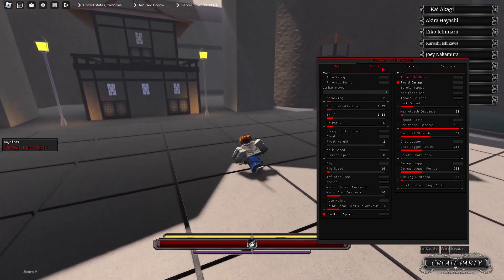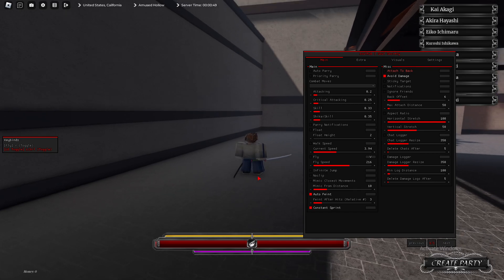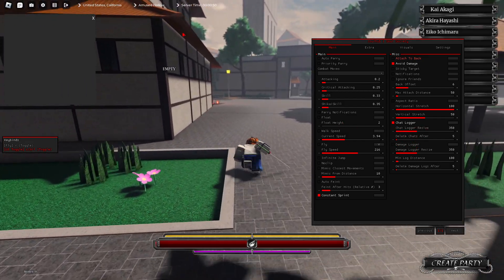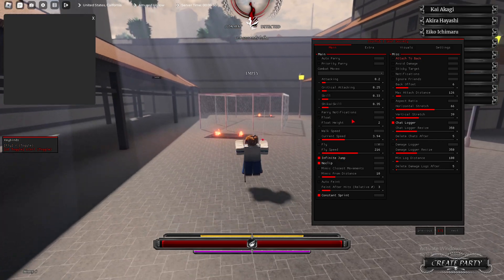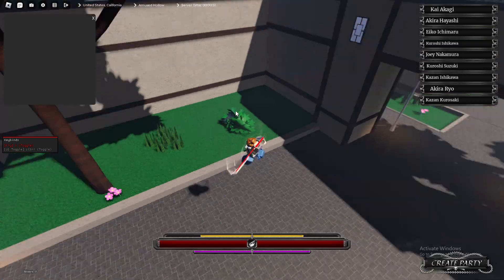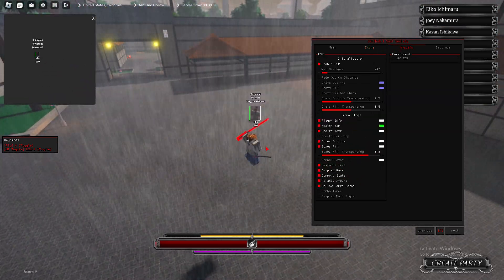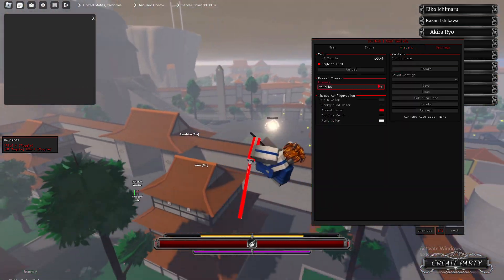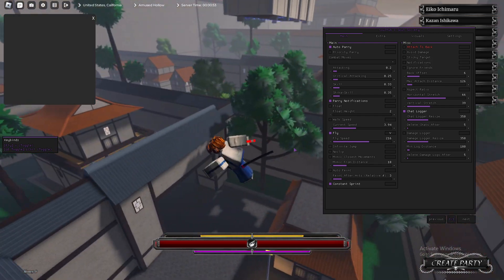ROBLOX Paradox [RELEASE] SCRIPT (AUTO PARRY, AUTO PROGRESSION, FLY, KILL AURA, NOCLIP, ESP AND MORE)